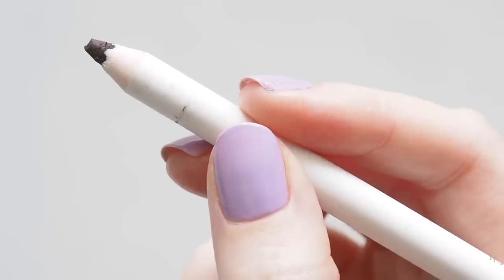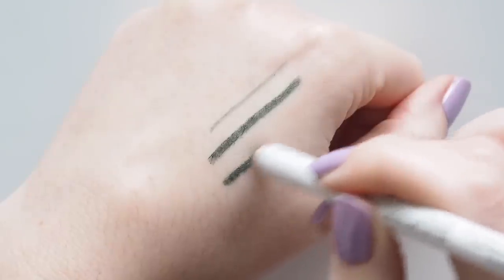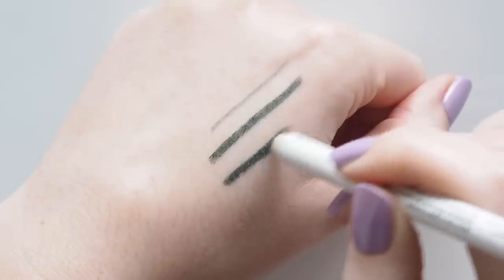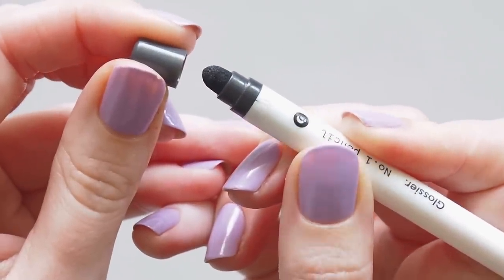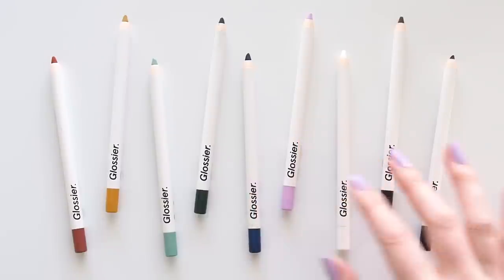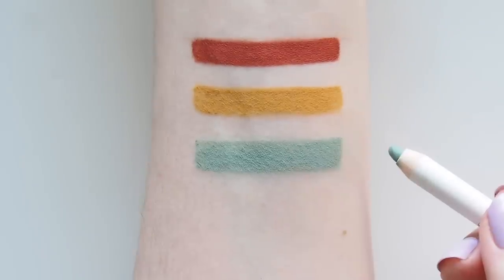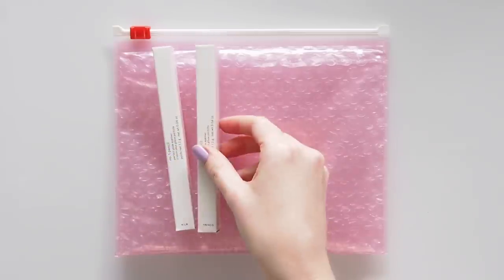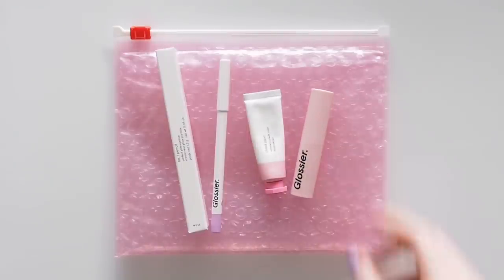Glossier No. 1 Pencil | Eyeliner Shade Swatches and Review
Time to get creative with Glossier’s brand new No. 1 Pencils. I was a big fan of the discontinued Glossier Play Colorslide eyeliners so it's nice to see a new version, but how does the formula compare? Swatching nine shades and matching previous colours. Which tones catch your eye?

Matilda x

COMPARISONS
Kiln – Colorslide Jumbo + Pretty Penny + Saturn Return
Ochre – Colorslide Nectar
Patina – Colorslide Early Girl
Fresco – Colorslide Hardcore Velvet
Lapis – Colorslide Adult Swim
Muse – Colorslide Critical Mass + Magic Carpet
Frame – Colorslide Brack
Ink – Black Tie Set No.1 Pencil, Graphite